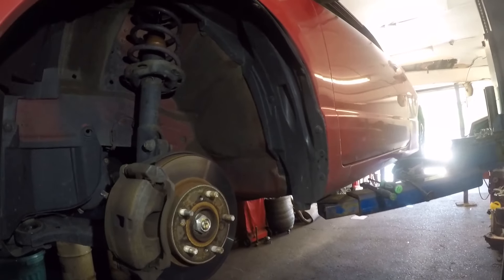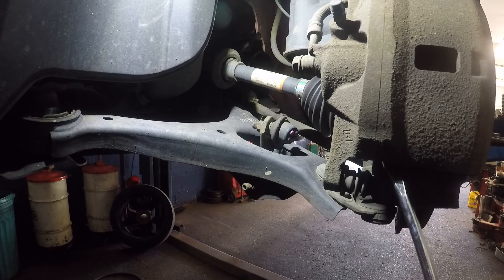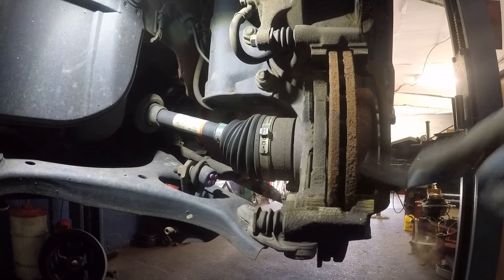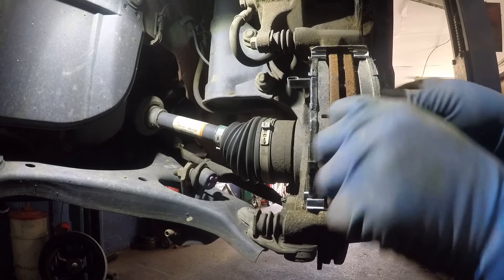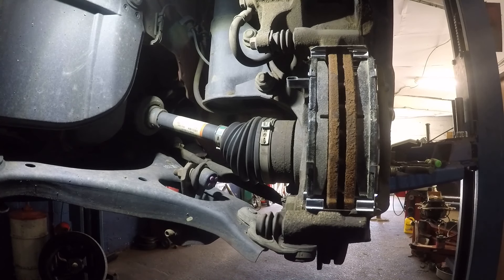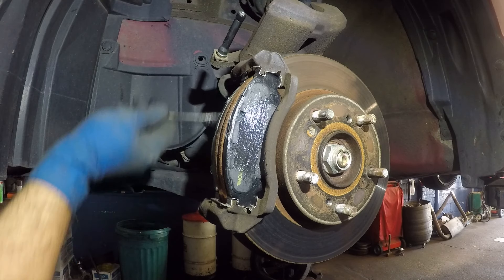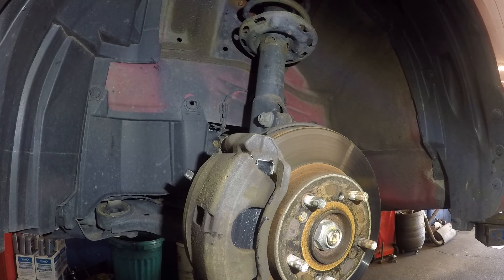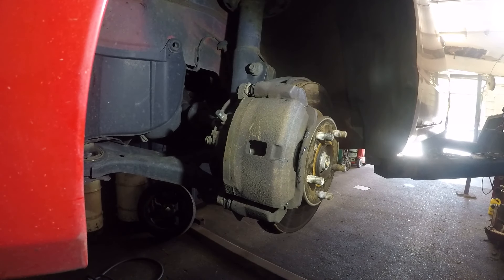Honda Civic 2007 to 2011 How to replace front brake pads